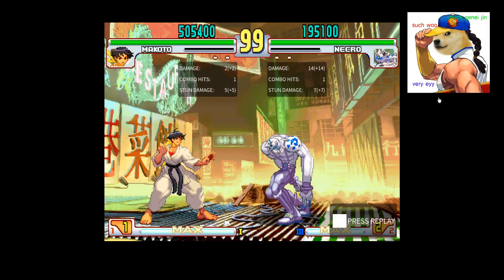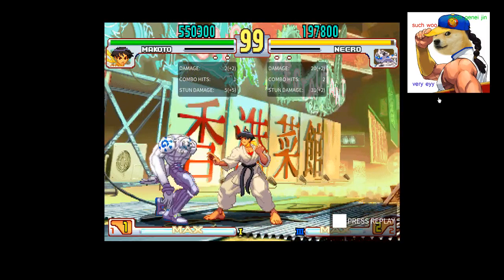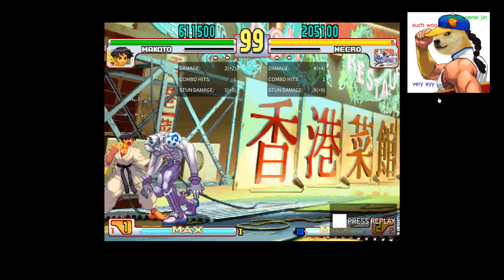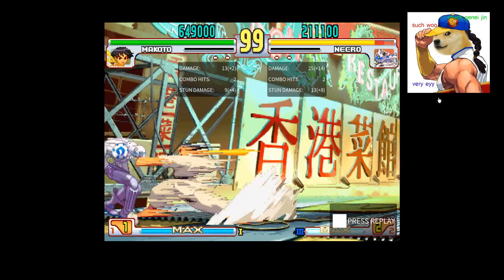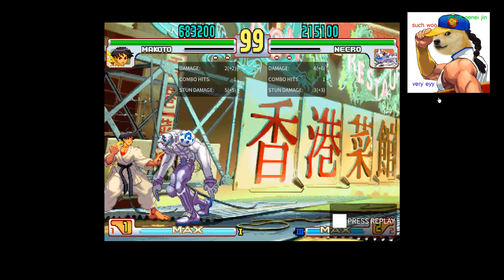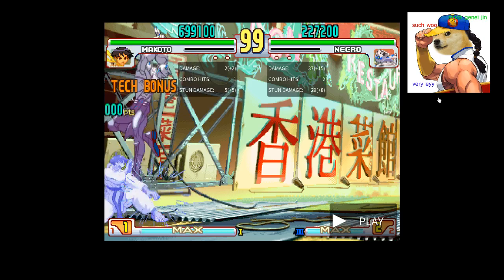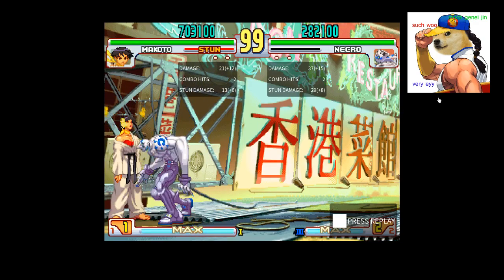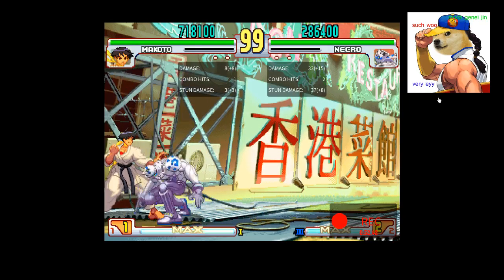Rambling - Dealing with Drills as Makoto for 3sj